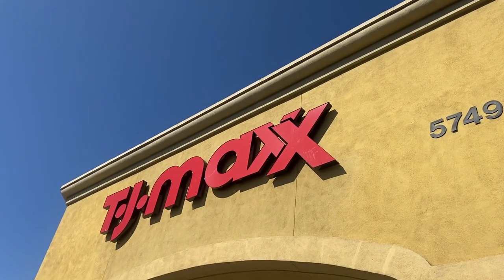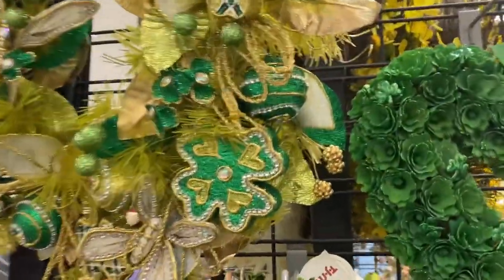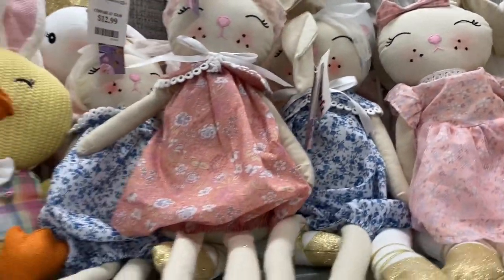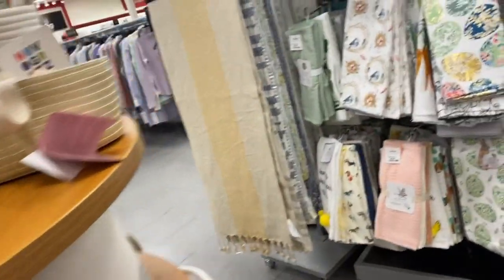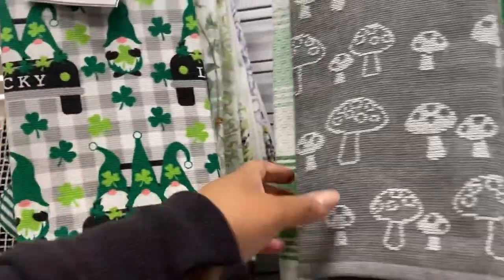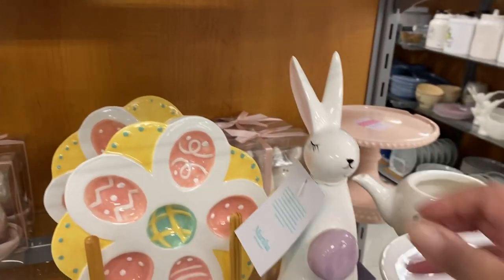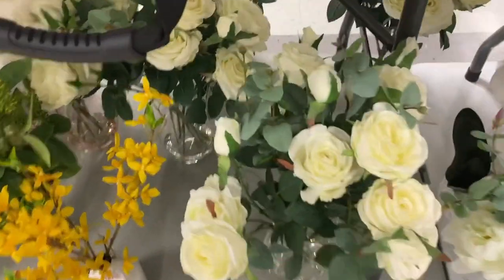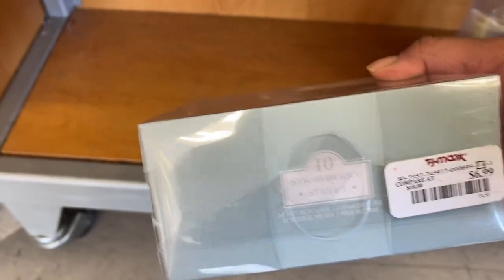TJ MAXX Easter Decor